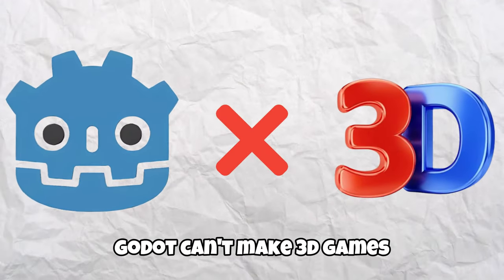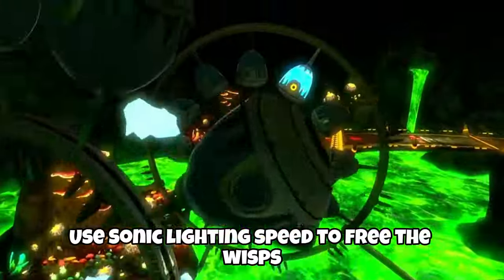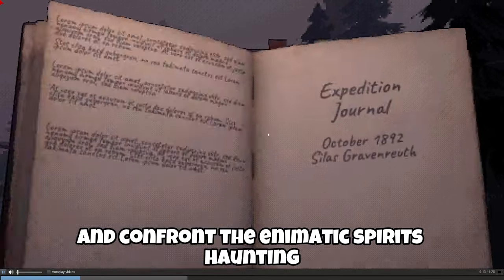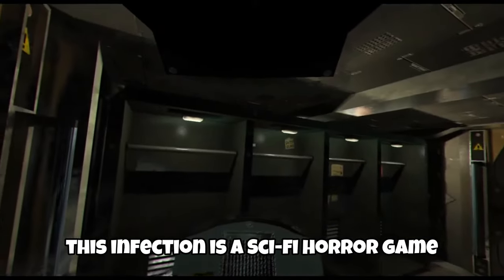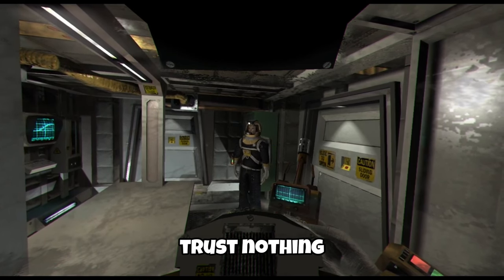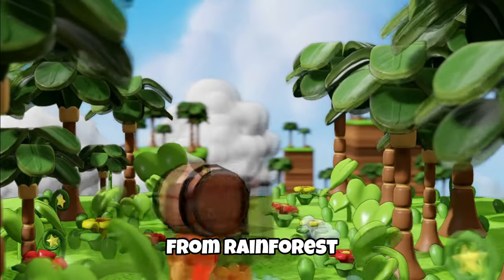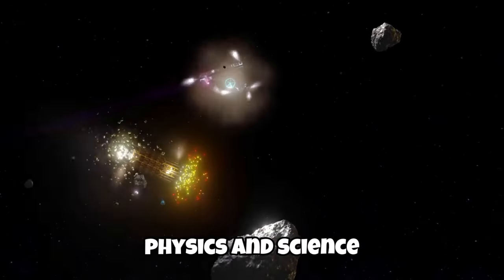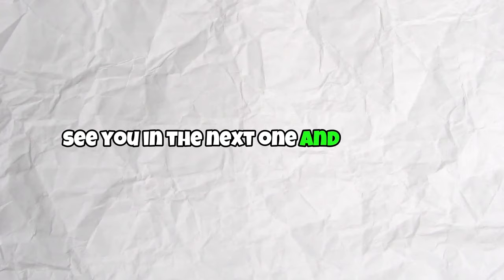❌Can’t GODOT create 3D GAMES?🤔 5 3D Games created with Godot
Godot can’t make 3D games, Godot is only meant for 2D development. This is a statement that we sometimes hear. In today’s video we’ll be discovering if Godot is not capable of creating 3D games and is only meant for 2d development or if it can actually handle 3D development perfectly. I’ll be showing you 5 3D games created in Godot and at the end I’ll give you my conclusion. Now let’s start

⏰TIME MARKS⏱️
00:00 Introduction
00:29 Sonic Colors: Ultimate
01:23 Engraving
02:24 Desinfiction
03:15 TailQuest
03:46 Pingo Adventure
04:19 Bonus: Rings of Saturn
04:46 Can't Godot handle 3D?
05:22 Conclusion